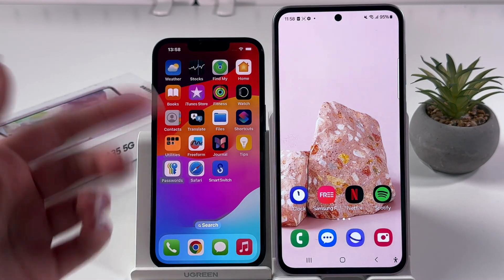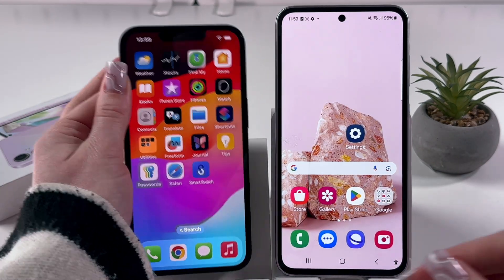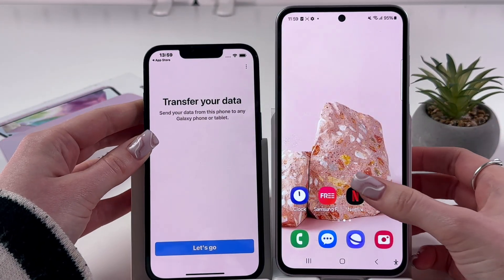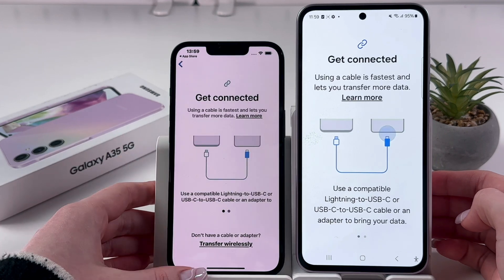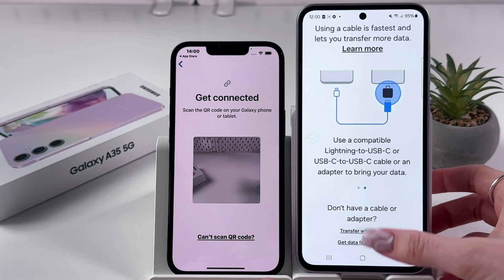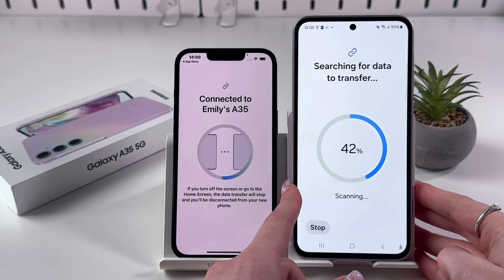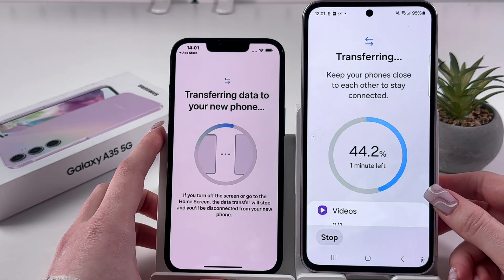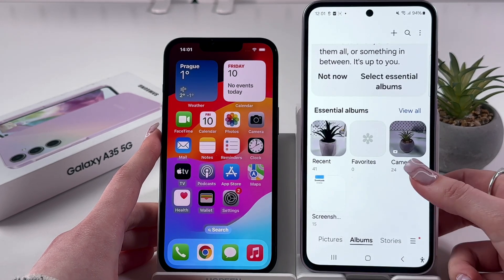Samsung Galaxy A35 5G: How to Transfer Data from Your Old Phone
Discover the easiest way to move all your precious memories and important information from your old phone to your new Samsung Galaxy A35 5G! I'll walk you through how effortlessly you can transfer your photos, videos, music, and more using the Samsung Smart Switch application. Whether you prefer using a cable or the wireless method, I've got you covered. Plus, I'll share tips to ensure your data transfers smoothly without losing a single byte. Don't miss out on making your new Samsung Galaxy A35 5G feel like home instantly, with all your favorite contents in place.

This video also covers the following topics:
Data Migration to Samsung Galaxy A35 5G: Quick Guide
Move Your Older Smartphone Data to Galaxy A35 5G Efficiently
How to Quickly Switch to Samsung Galaxy A35 5G from an Old Phone